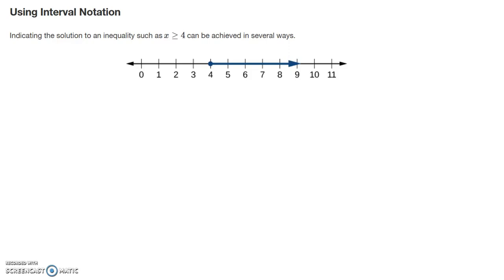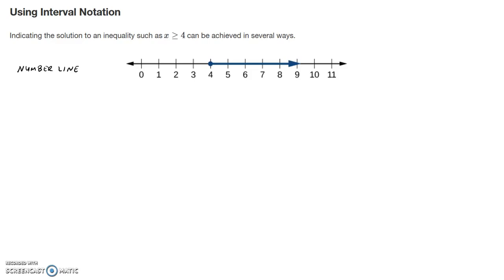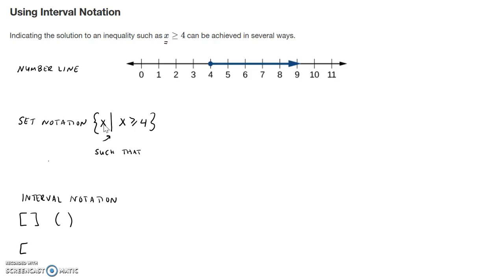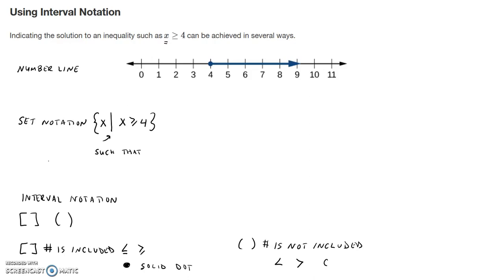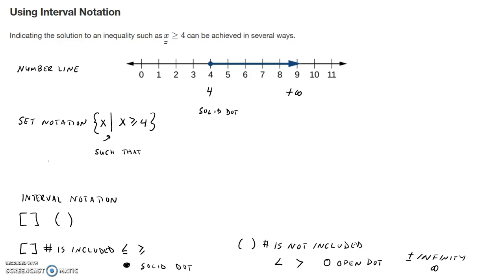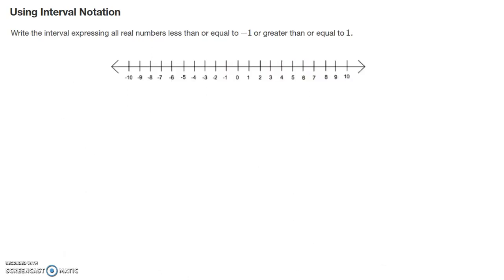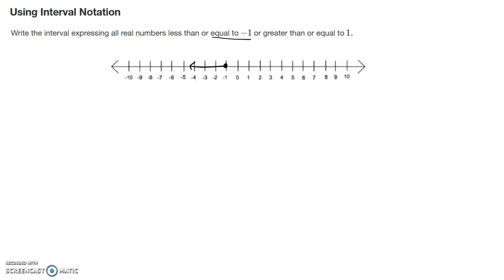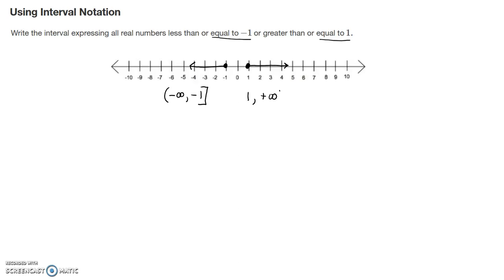3.2 The Graph of a Function Video 2